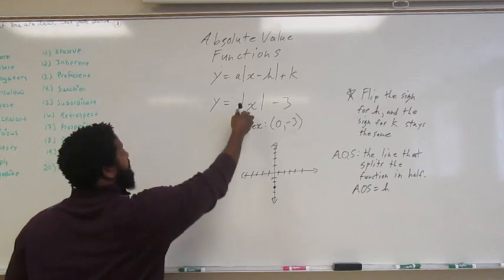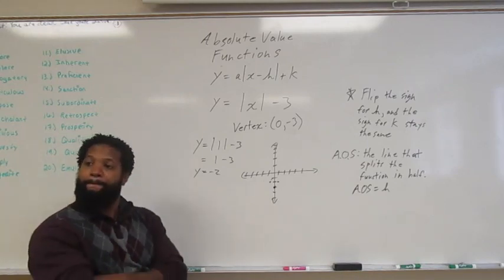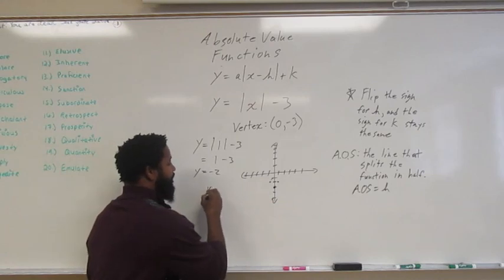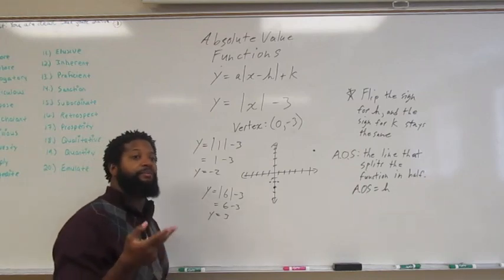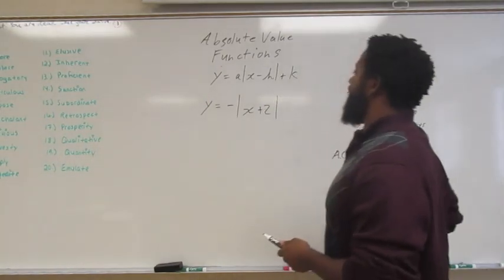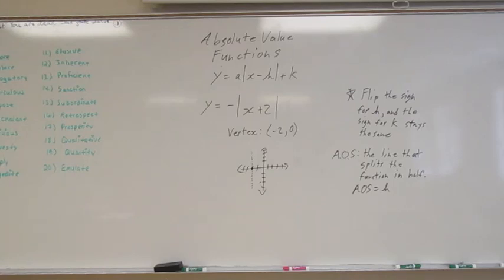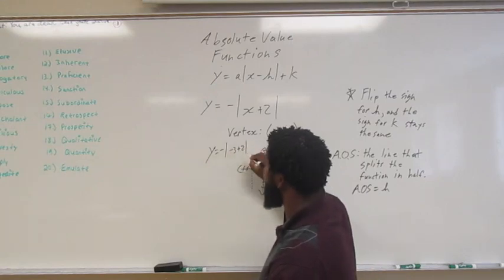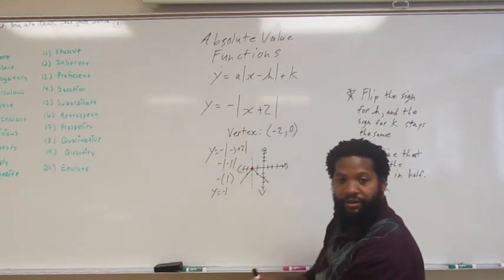Algebra II: Graphing Absolute Value Functions 2